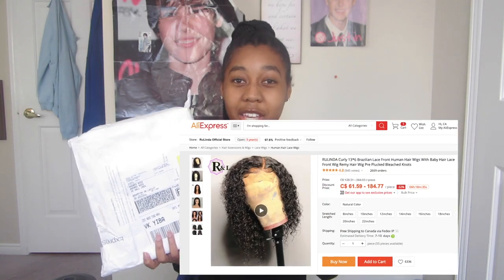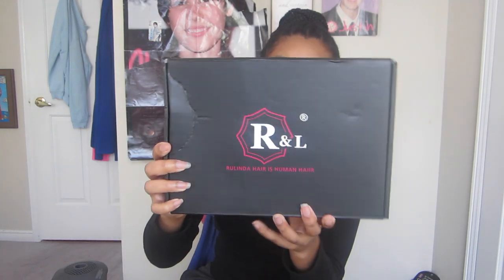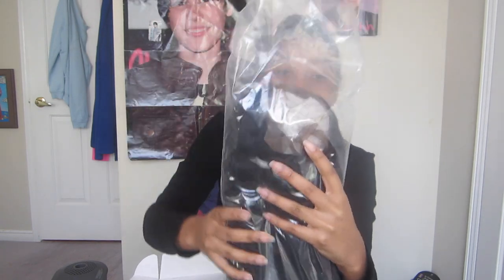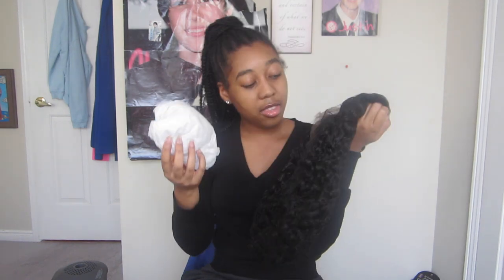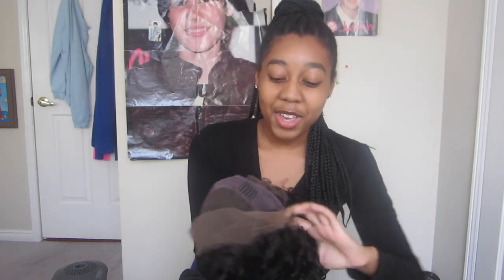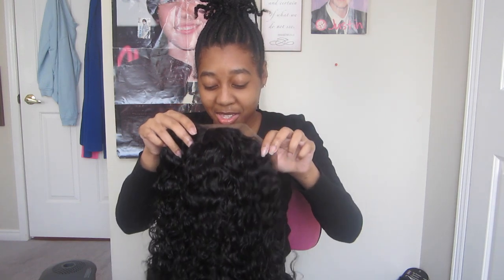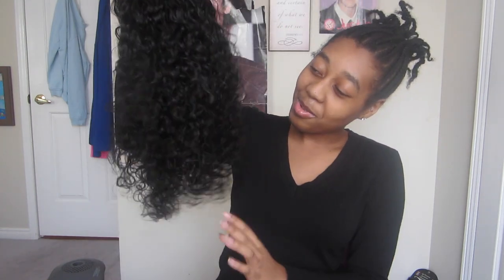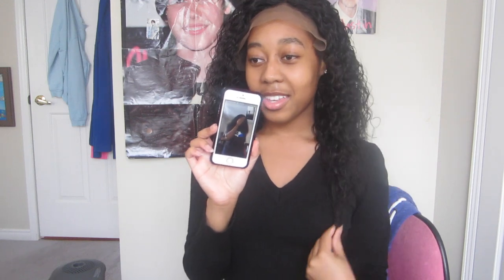AliExpress Rulinda wig unboxing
Thank you everyone for watching 😘❤️ heres the link to the exact wig I bought ⤵️

I plan to wear this wig on my 17th birthday (24th of this month)
I got 16inches and it came in 3 days! and I live in Canada.This is my first wig if you were wondering and I bought it with my own money.Leave comments down bellow⬇️☺️